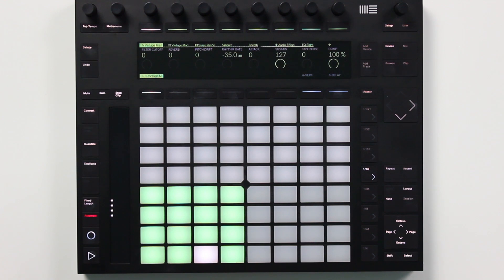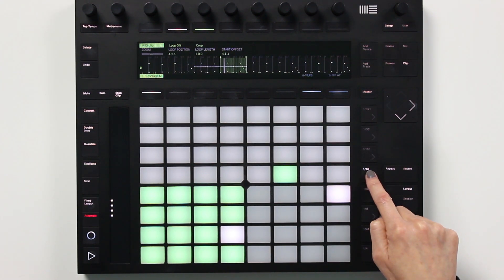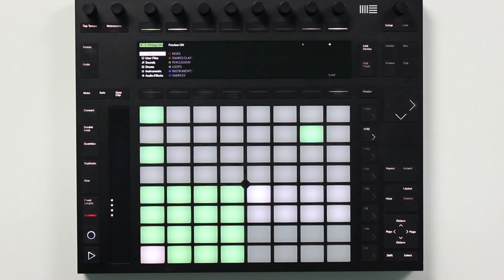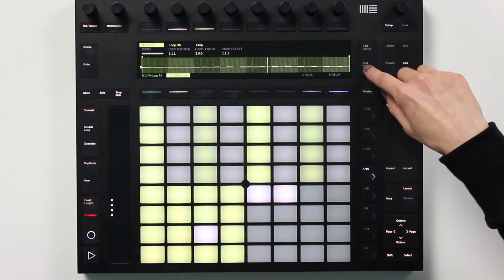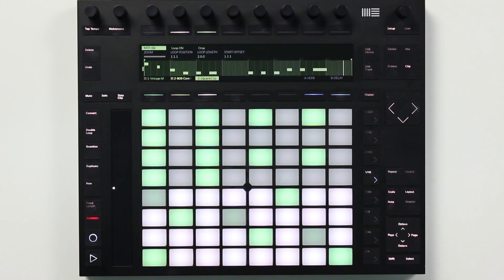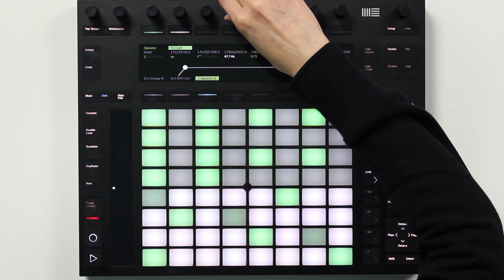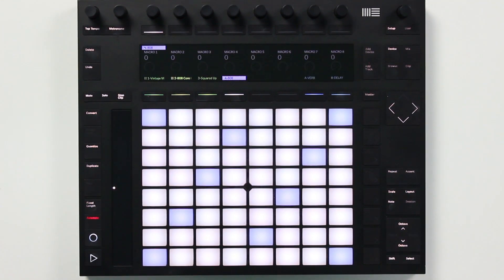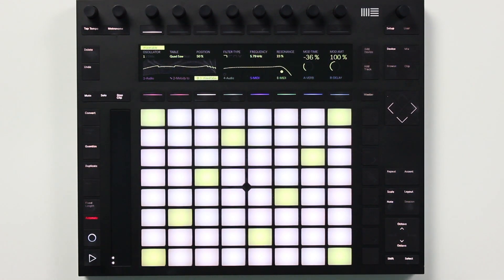Push 2 and Ableton Live 10 - New Features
In this tutorial, Sequence One instructor Stefanie Andersen shows you all the new features and improvements available on the Push 2 with Ableton Live 10. Our new Push 2 course launches on December 15th! Grab the pre-sale and lock in early bird pricing